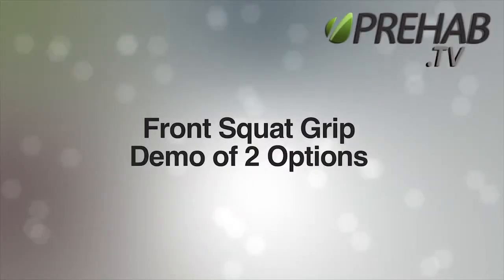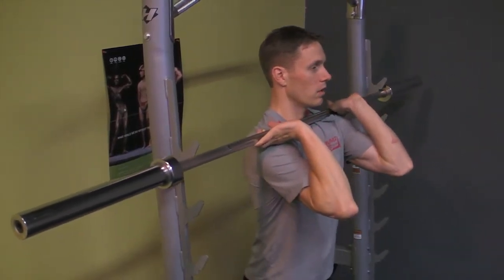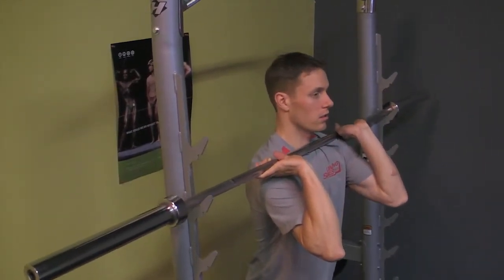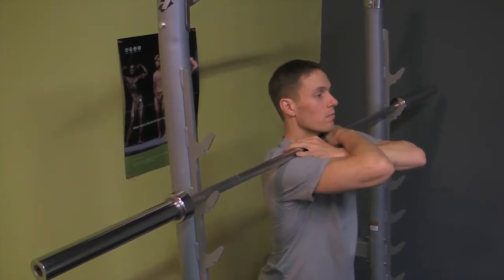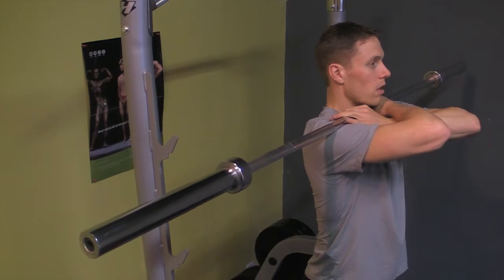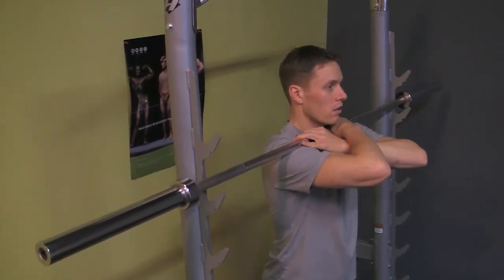Front Squat Grip Demo